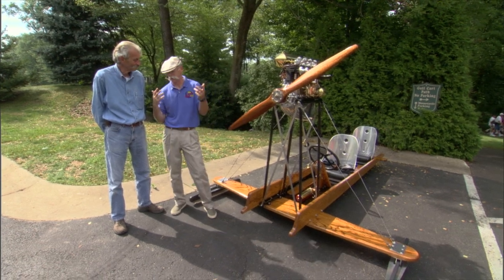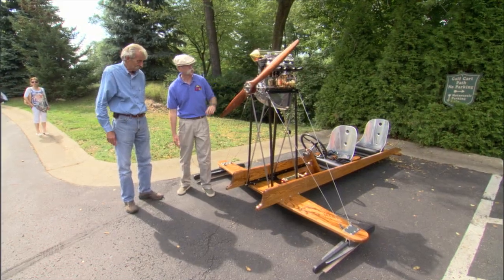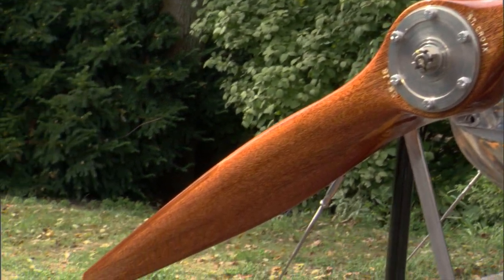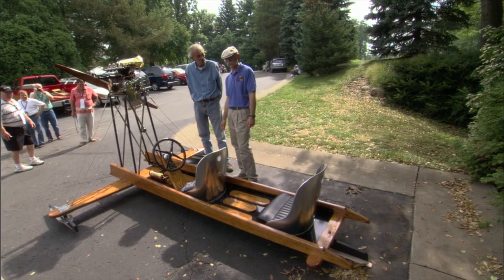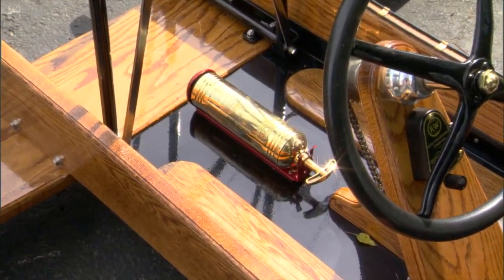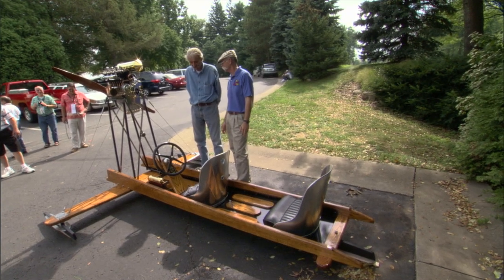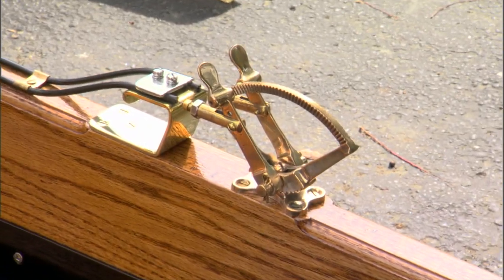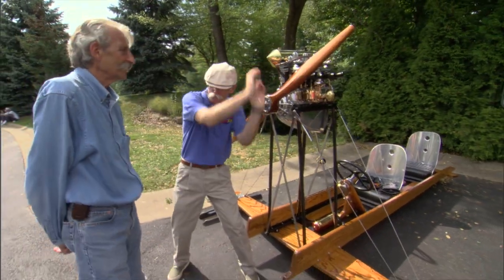DIY Ice Sled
Behold a DIY ice boat created with blueprints from Popular Mechanics published in 1924. The vintage Henderson motorcycle engine and Heath aircraft conversion really make this piece!